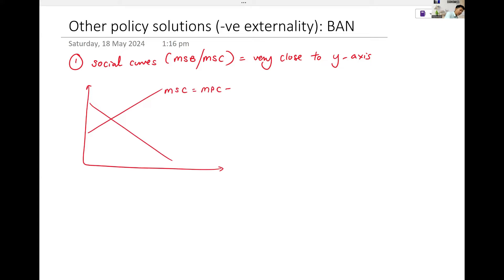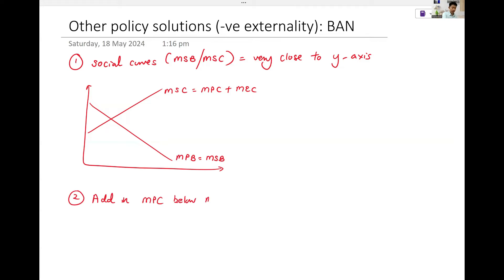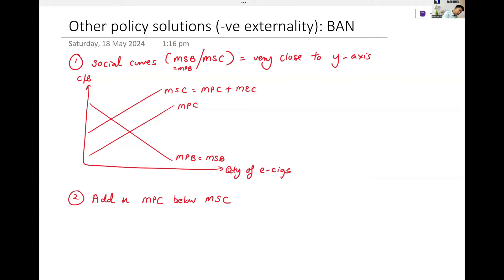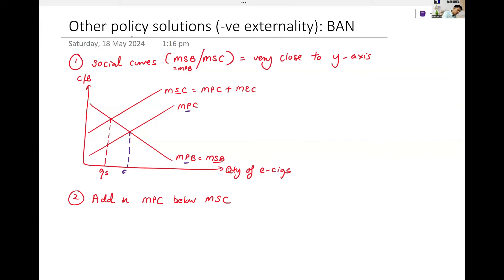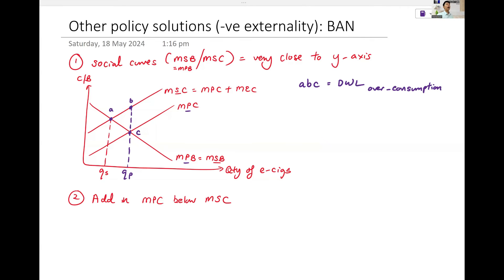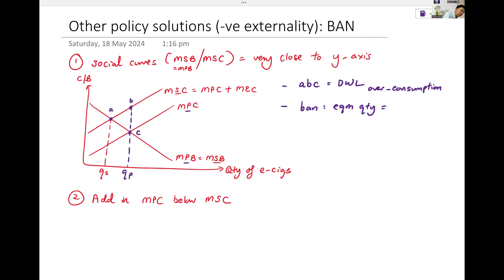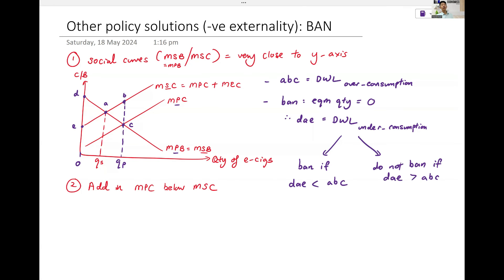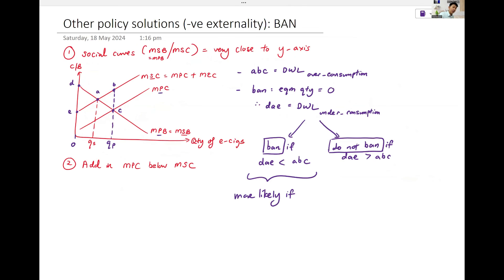Economics Tuition: How to Draw Ban Diagram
Two simple tricks to getting the right diagram for a ban!